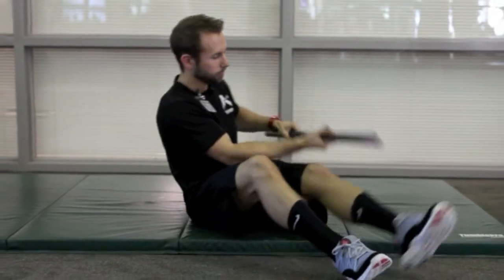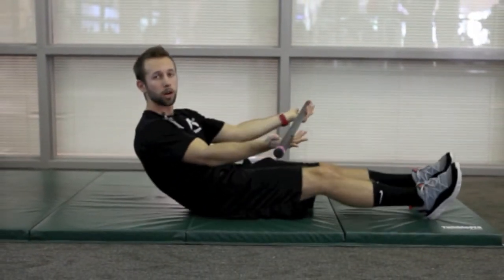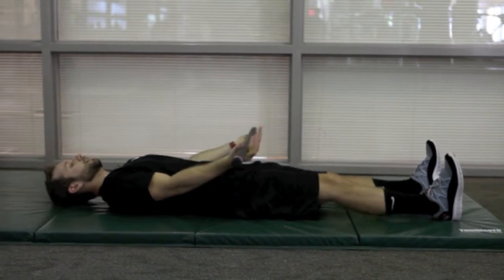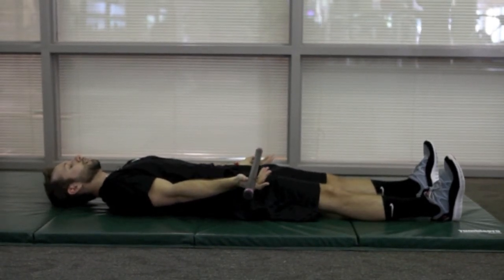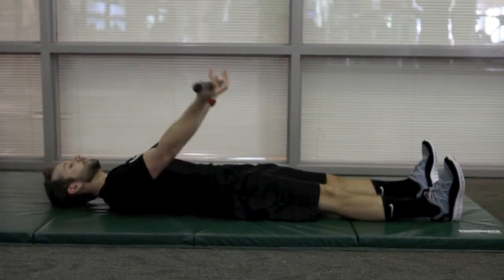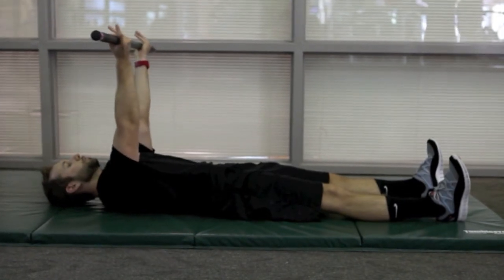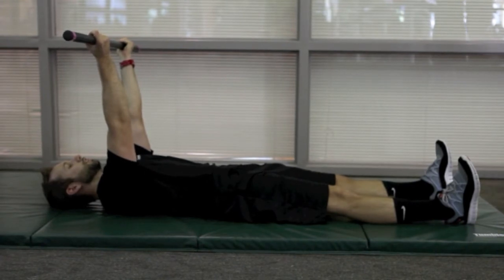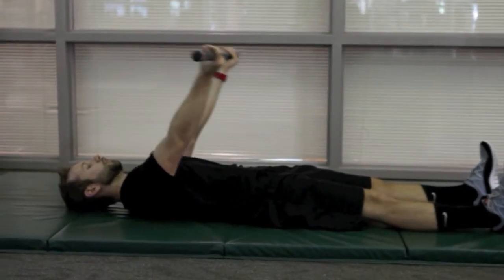Your Workout: Wand Exercise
Keith Goldstein, fitness specialist at AtlantiCare Life Center, in Egg Harbor Township, NJ, demonstrates a wand exercise for women who have had mastectomies.  Press of Atlantic City video by Vernon Ogrodnek